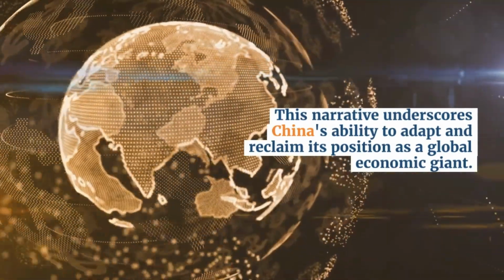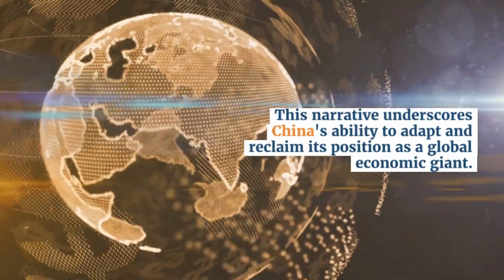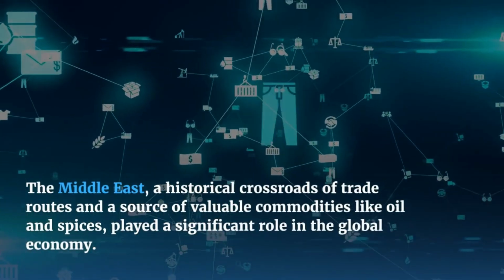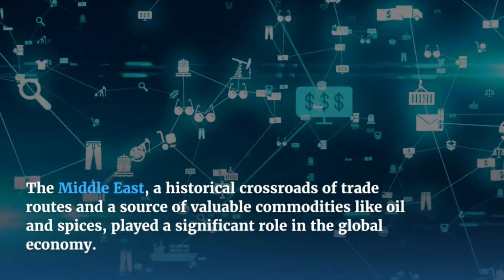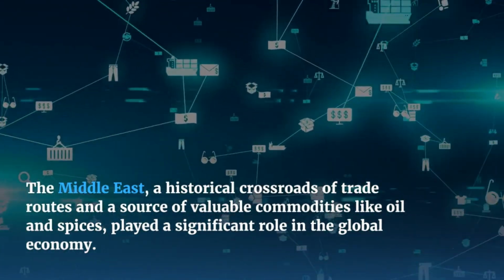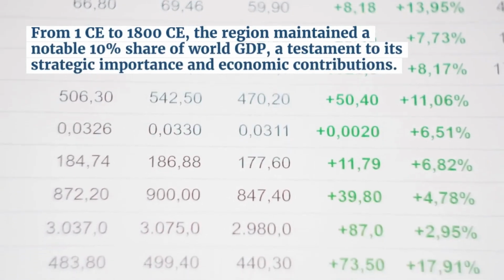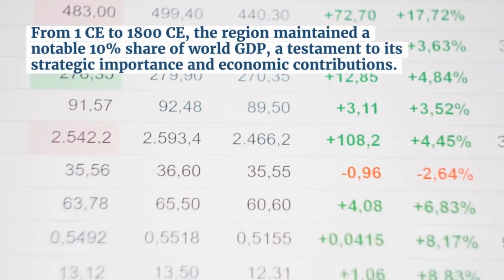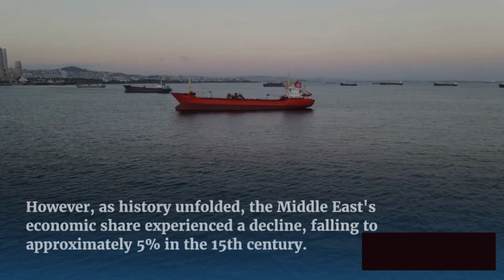Economic Odyssey: A Journey Through Time usa | Global GDP Shares Over Time upsc gk |GDP-1600-2022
Economic Odyssey: A Journey Through Time ias| Global GDP Shares Over Time upsc gk |GDP-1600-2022 --Economic Odyssey: A Journey Through Time" BY @kudoskuber

Welcome to the KudosKuber YouTube channel, where we embark on a captivating journey through the annals of history to unravel the mesmerizing story of global economics. In this series, "Economic Odyssey: A Journey Through Time," we'll explore the shifting tides of the world's largest economies, from the ancient empires of India and China to the modern economic giants of the USA and China.

Our visual tour delves into an image that encapsulates centuries of economic evolution, charting the percentage of world GDP contributed by India, China, the Middle East, the USA, Western Europe, and the Delhi Sultanate/British India. It's a vivid snapshot of economic rise and fall, resilience, and adaptation, a narrative that resonates with the very essence of human progress.

Join us as we unpack the secrets of history, from India's glorious past to its emerging resurgence, mirroring the trajectory of China as it awakens from its slumber. Witness the Middle East's transformation, from the ancient trade routes to the discovery of oil, and understand how the USA realized the American dream, becoming a global economic superpower.

We'll also explore Western Europe's enduring influence on the world stage, and the unique chapter of the Delhi Sultanate and British India in the pages of economic evolution.

As we traverse the complexities of global economics, we'll do so with a human touch, injecting life into the statistics and figures, and uncovering the stories behind the data. The rise and fall of these economies aren't just numbers; they are tales of human resilience, adaptability, and ingenuity.

So, if you're curious about how our world's economic landscape has shaped our present and may influence our future, "Economic Odyssey: A Journey Through Time" is the series for you. Join us in discovering the captivating narratives that have shaped our modern world. Don't miss an episode; the past has much to teach us about the present and the future!

What is the global shift in economic growth?
How the economy is shifting?
What is the rise of global economy?
अर्थव्यवस्था कैसे शिफ्ट हो रही है?
What are the five global shifts?
What are the main causes of the global shift?
What global economy means?
Why is the global economy struggling?
What are the global economic challenges?
Why is global economy important?
How big is the global economy?
What is the global economy in 2023?
वैश्विक मंदी क्यों?
What are the benefits of the global shift?
What are the advantages of the global shift?
Why is global shift negative?
What is global shift in global politics?
What are the 5 factors that drive globalization?
What is the meaning of globalization?
What are the 4 phases of globalization?
What are the 3 types of globalization?
Is globalisation good or bad?
Who benefits from globalization?
What are 3 advantages of globalization?
What are 4 characteristics of globalisation?
What are the disadvantages of global shift?
What is the narrative of global shift?
What is the meaning of global movement?
What is the role of global governance?
What is the most negative effect of globalization?
What is a negative factor of globalization?
What is an example of a global shift?
What are the benefits and advantage of global economy?
What are the three disadvantages of Globalisation?